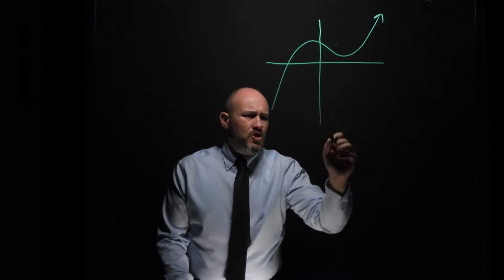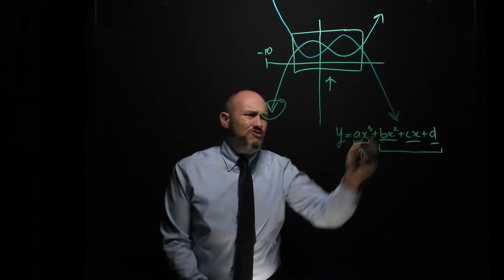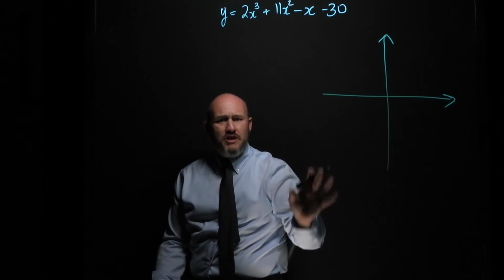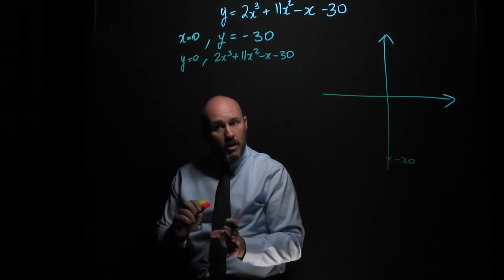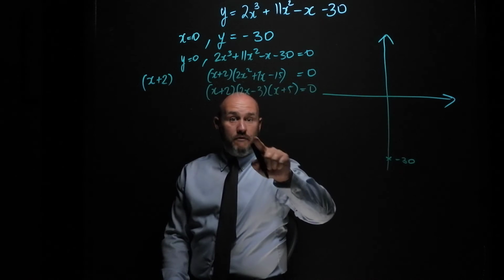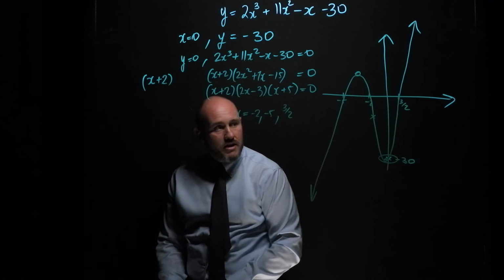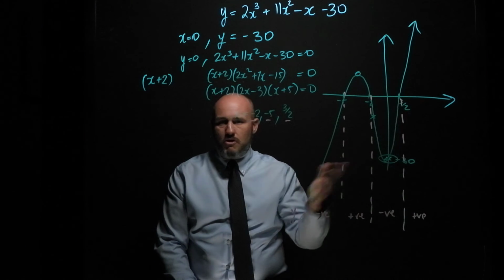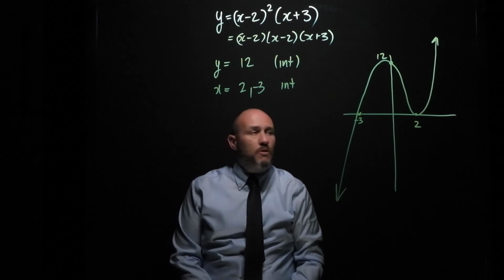Mathematical Methods - U3T2 - Sketching cubics with key information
In this video we sketch cubics using intercepts, shape and consider special cases like double roots.